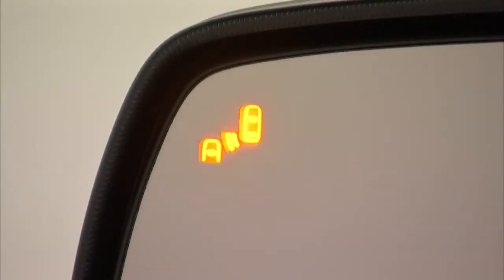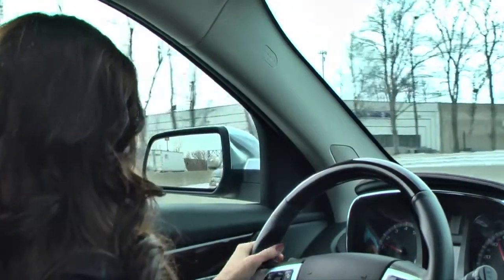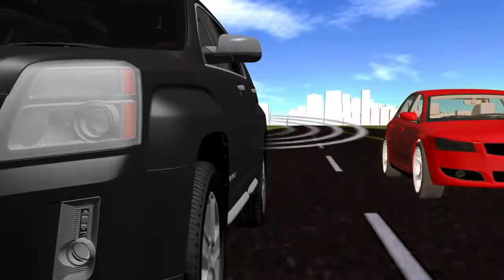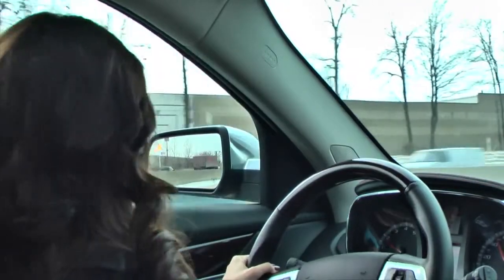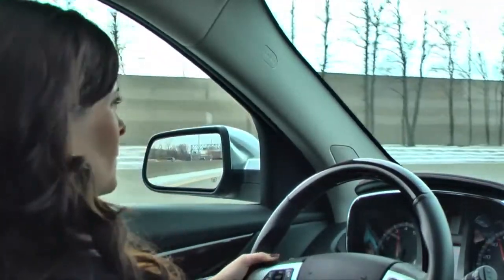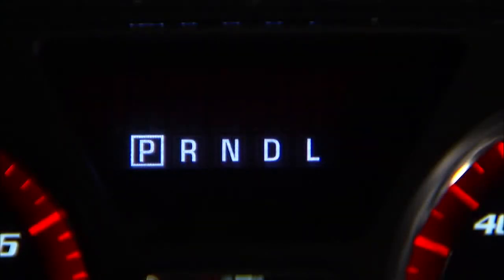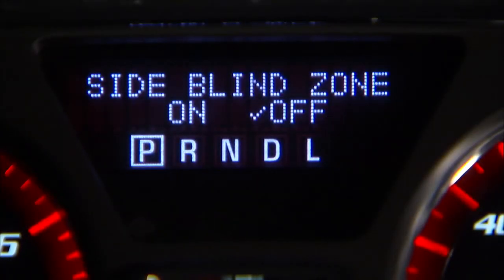GMC Terrain Small SUV How To Use The Side Blind Zone Alert System